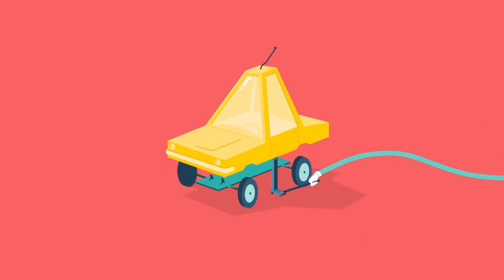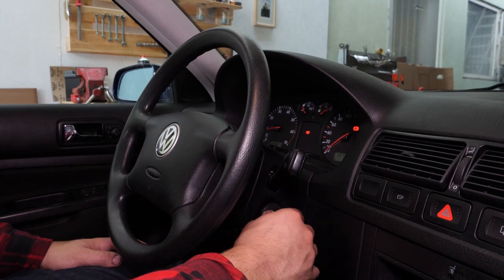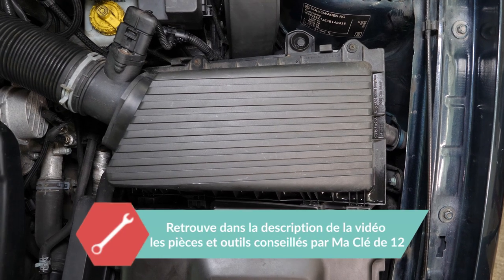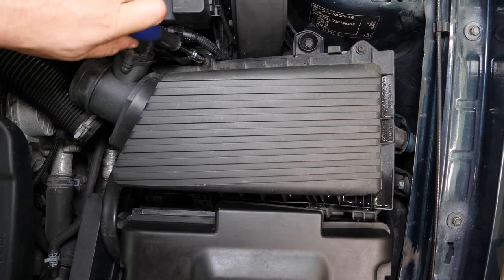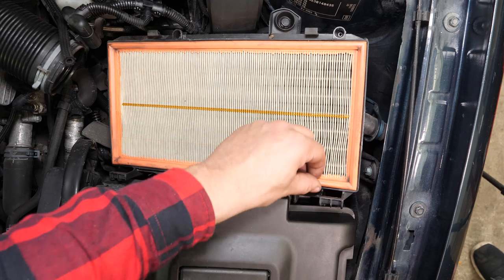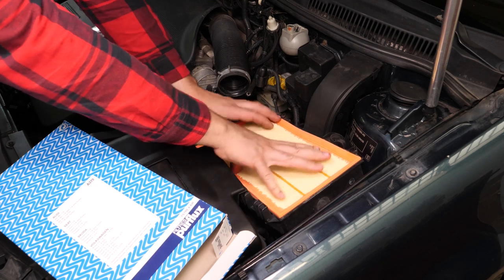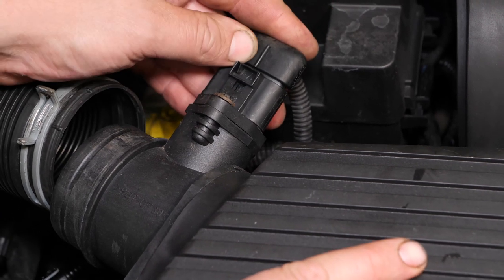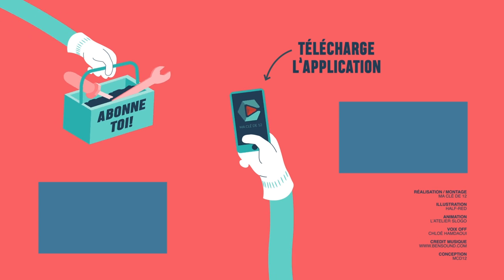youtube video #-5pczi51-lo